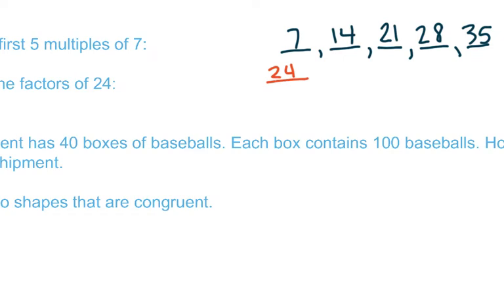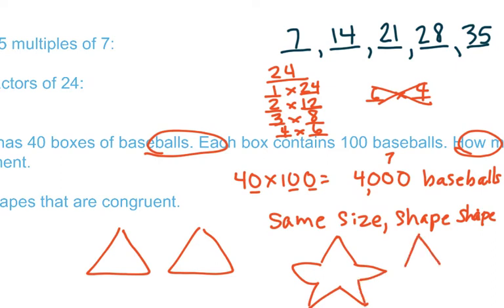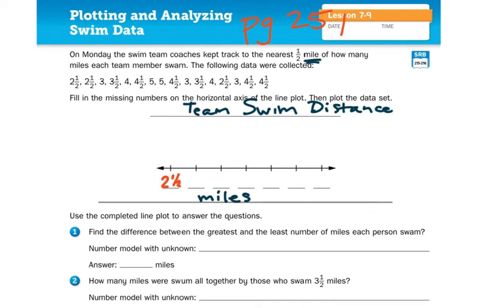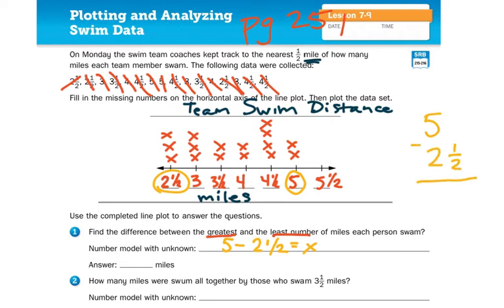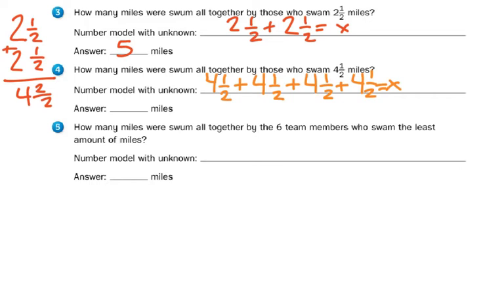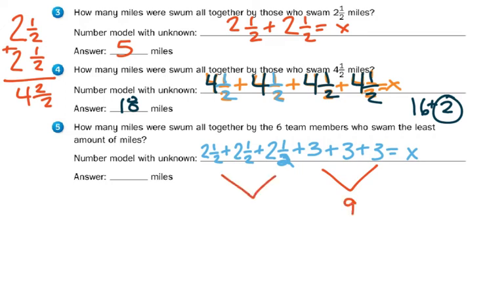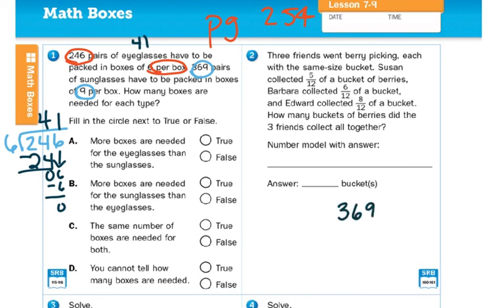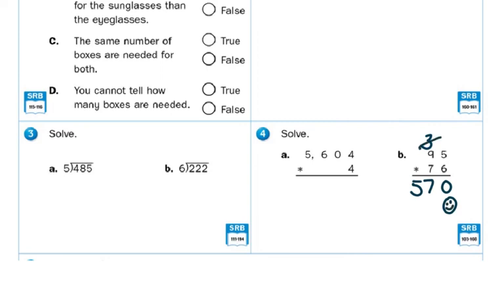4th Grade Math Lesson 7-9 Part 1 Plotting and Analyzing Swim Data